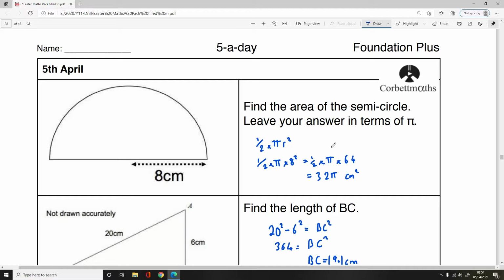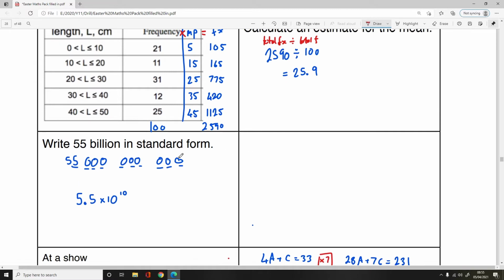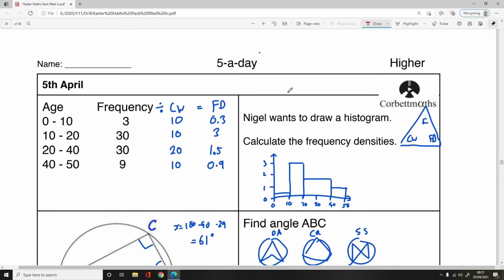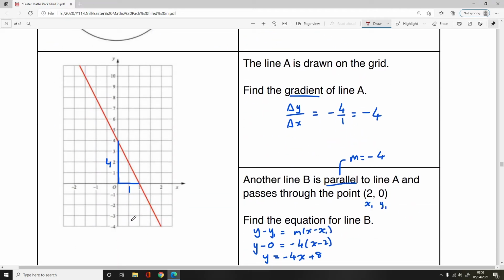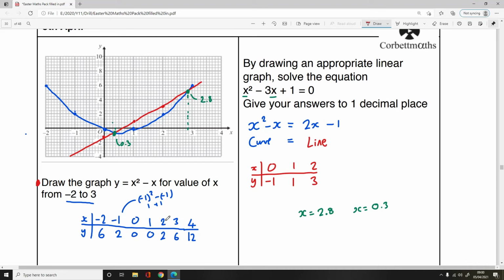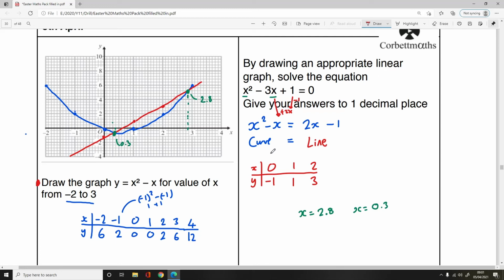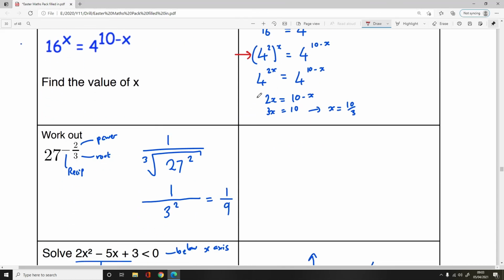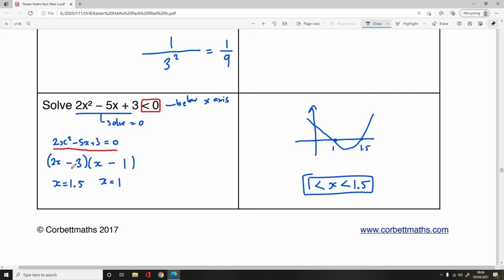GCSE Maths Revision 5th April